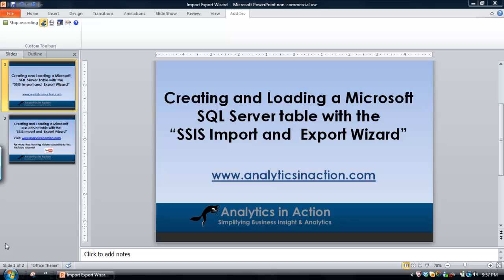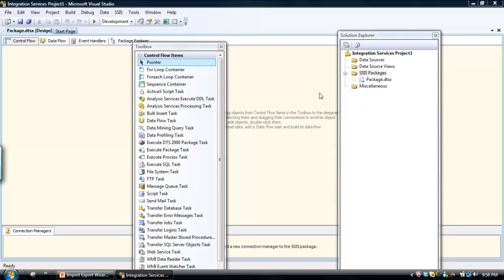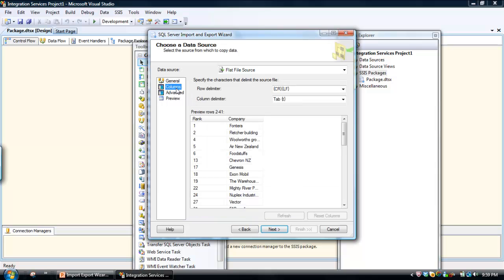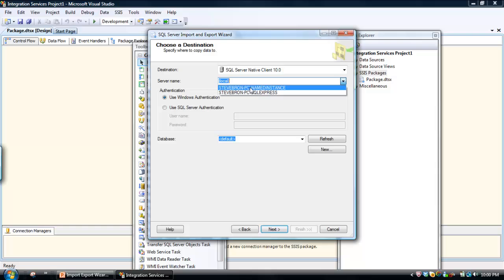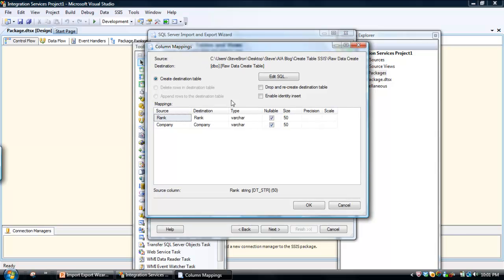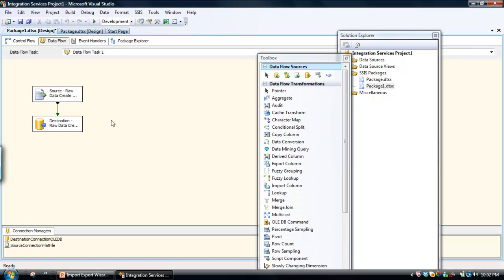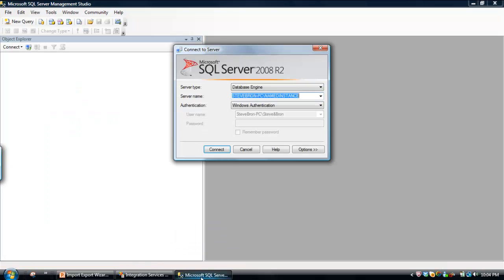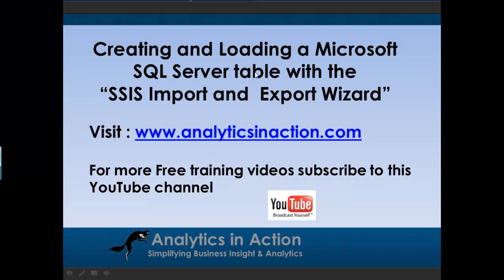Creating & populating a Table in SQL Server using the SSIS Import & Export Wizard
How to create & populate a SQL table using the SQL Server Integration Services (SSIS) Import & Export Wizard. A step by step demonstration.